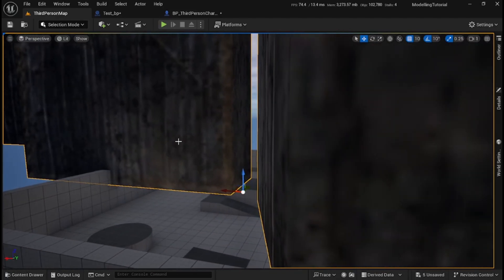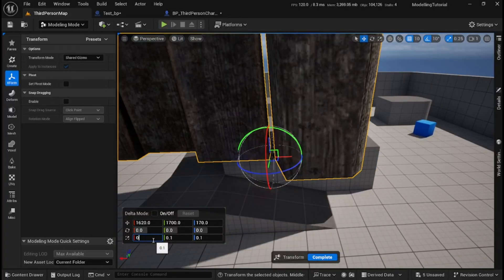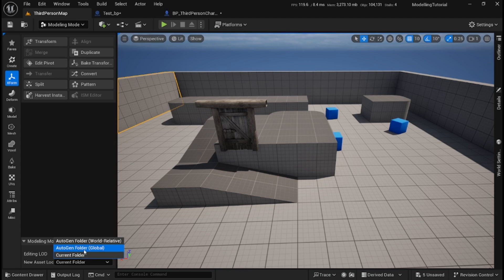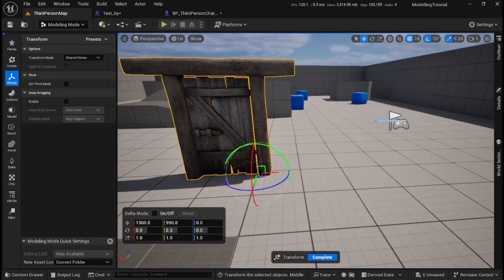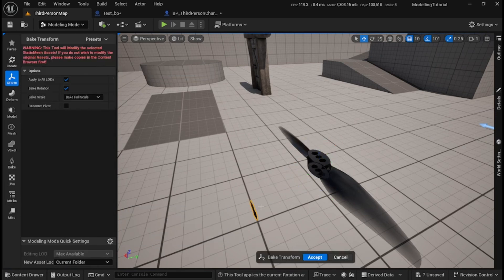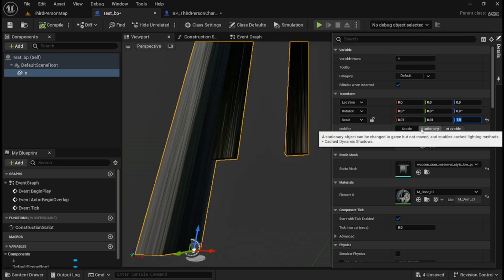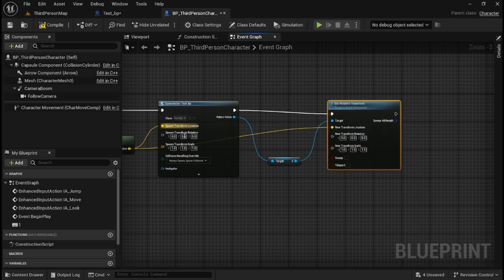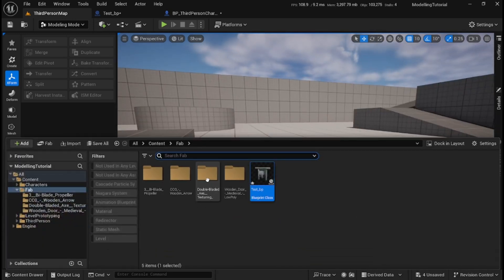How to Change Mesh Sizes in Unreal Engine 5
How to use the modelling tool to change the size of the static mesh in unreal engine 5.